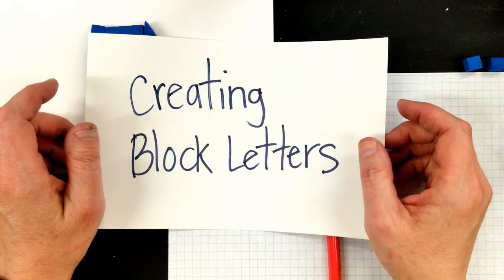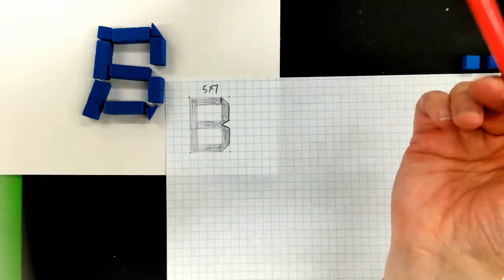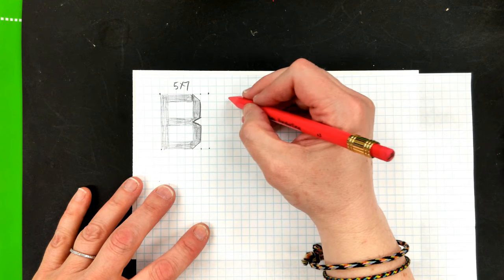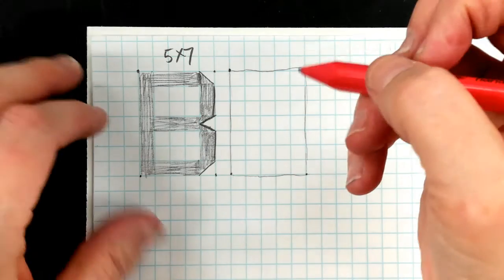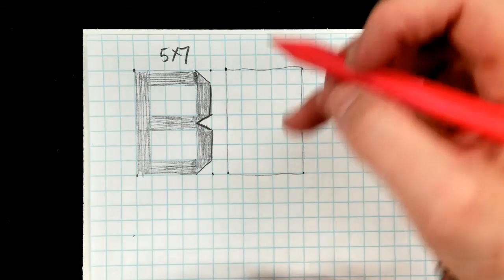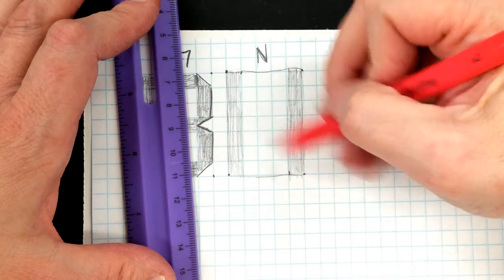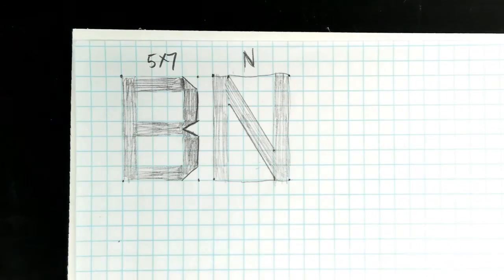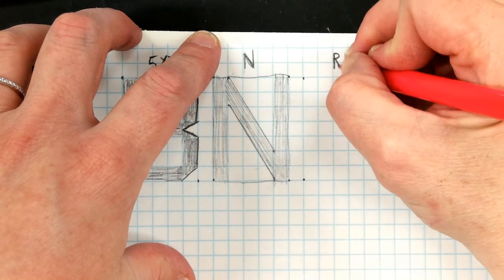v2 Block Letters N R and K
In this video, I demonstrate how to create a 5x7 block letter.  The letters illustrated are N, R and K.